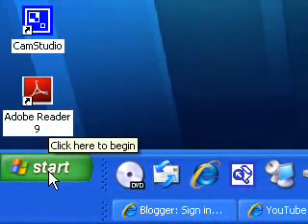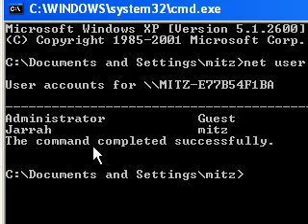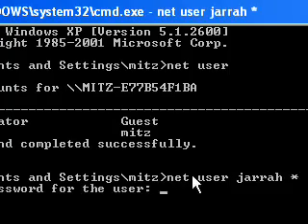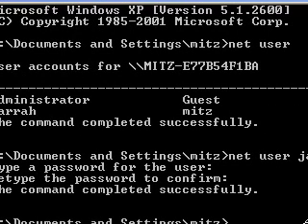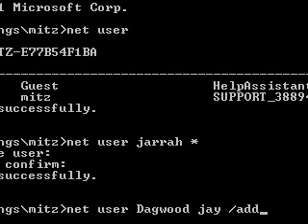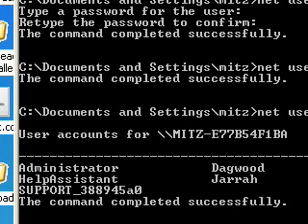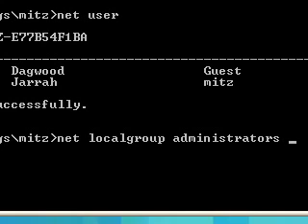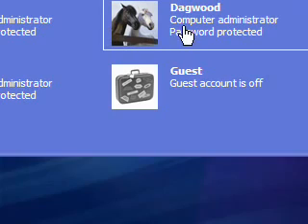Change User Passwords Using The Net User Command windows hacking easy simle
hacking windows with cmd prompt using netuser command